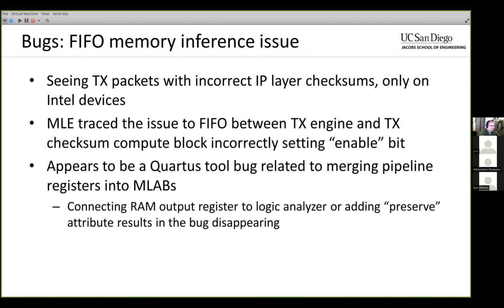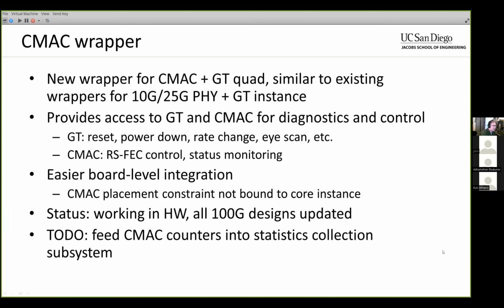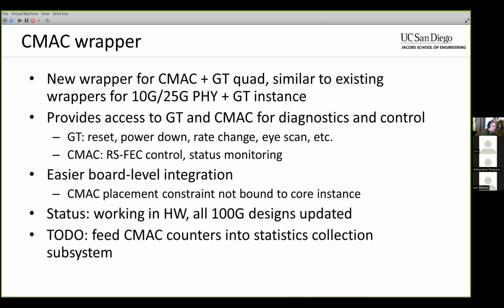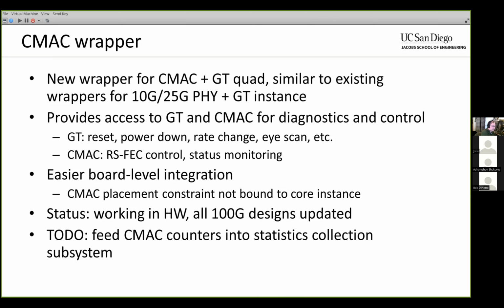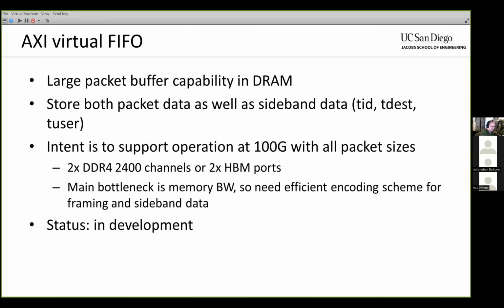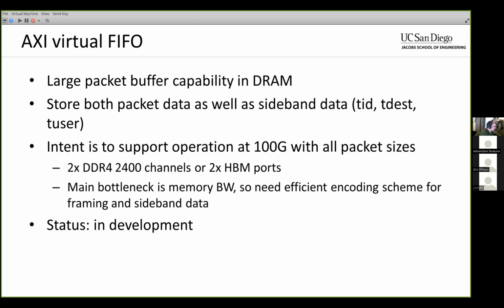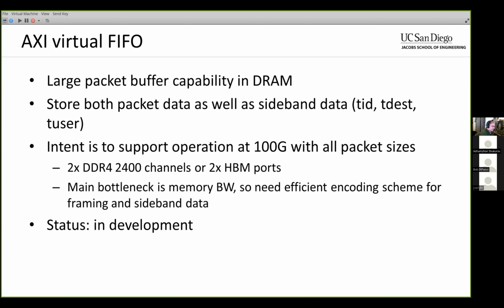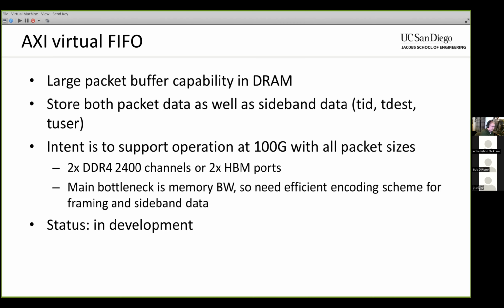Corundum Developer Meeting 20221121